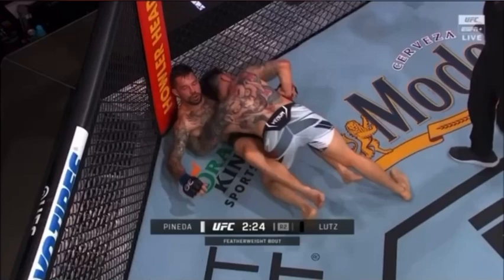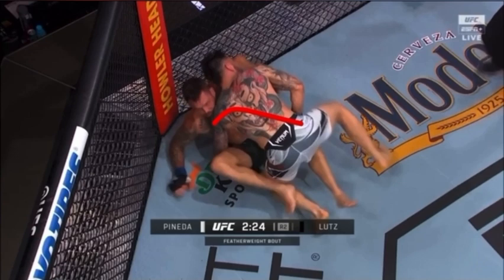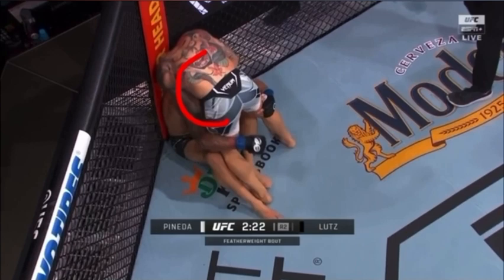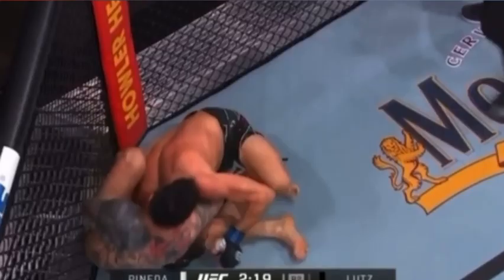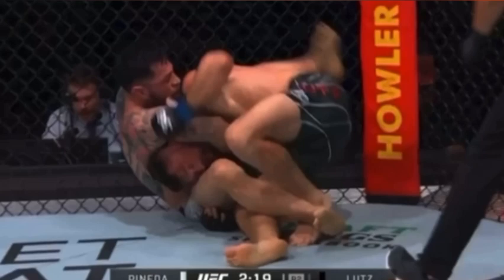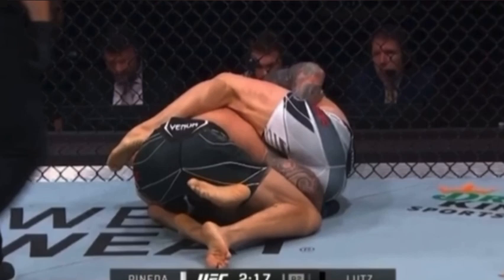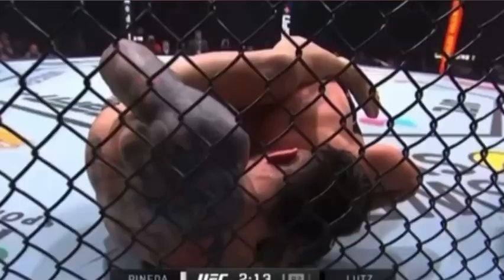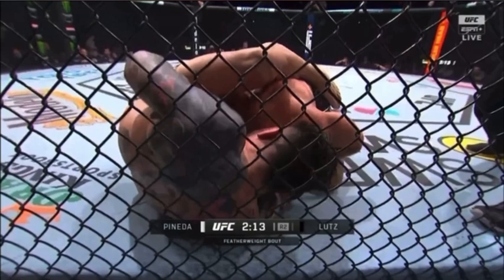Grappling Commentary & Breakdown: Daniel Pineda v Tucker Lutz | High Elbow Guillotine | UFC ESPN 43